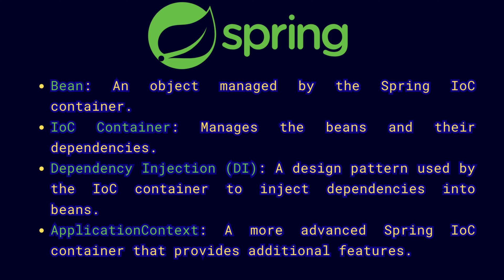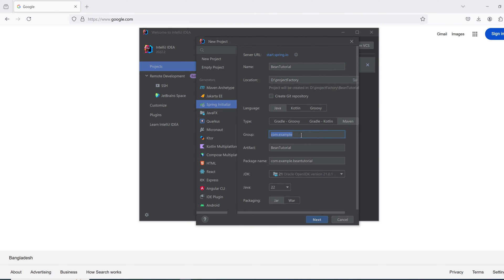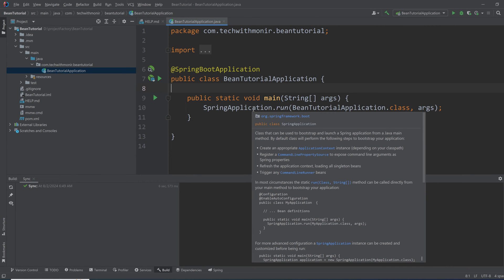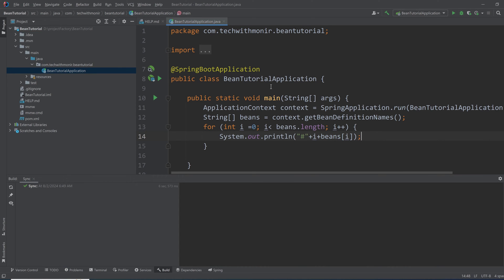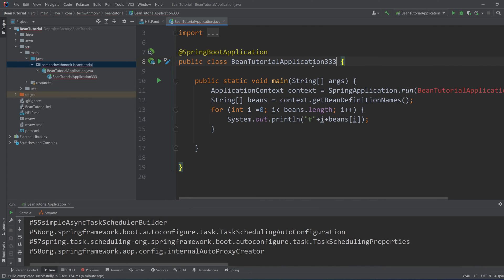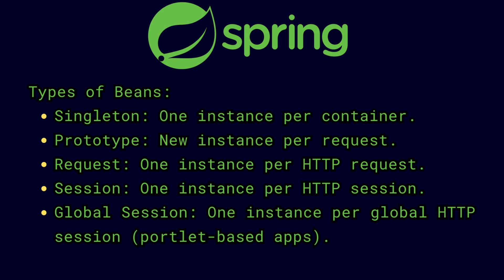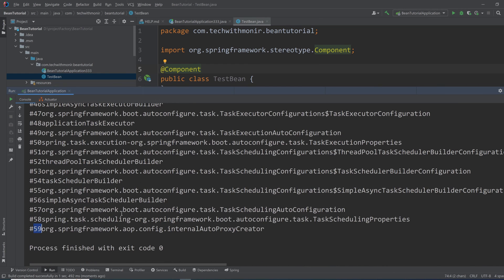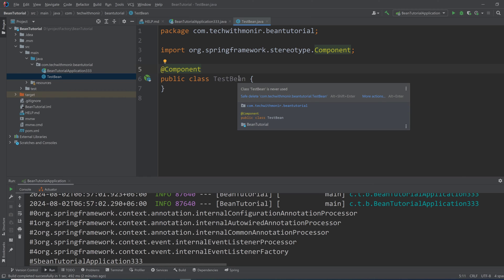Spring Beans Explained for Beginners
Spring Boot Bean Explained
What is a Spring Bean? | Understanding Bean Scopes & Lifecycle in Spring Boot

Welcome to our detailed tutorial on **Spring Beans** in Spring Boot! In this video, we'll break down everything you need to know about Spring Beans, including their scopes and lifecycle. Perfect for beginners and intermediate developers, this guide will help you master the core concepts of the Spring Framework.

### What You'll Learn:
- *What is a Spring Bean?*: Definition and importance in Spring Boot applications.
- **Bean Scopes**: Understanding different scopes like Singleton, Prototype, Request, Session, and Global Session.
- **Bean Lifecycle**: Detailed explanation of the bean lifecycle stages from creation to destruction.

### Key Highlights:
- Clear and concise explanations of Spring Beans.
- Practical examples demonstrating bean scopes and lifecycle.
- Tips for configuring and managing beans in Spring Boot.

- Get a solid understanding of Spring Beans and their role in Spring Boot.
- Learn how to use different bean scopes effectively in your applications.
- Discover best practices for managing the lifecycle of Spring Beans.

Leave your questions in the comments, and we'll be happy to help.

chapters
00:00 - what is a spring bean?
00:21 - what is spring ioc container?
00:52 - creating a new spring boot project in intellij idea
01:36 - @SpringBootApplication and the main method
02:17 - Getting the Spring Application Context or Spring Container
02:35 - Printing all the Spring Beans
03:39 - Spring Bean naming convention
04:17 - Creating a new spring bean
04:37 - Bean Scope Types
05:28 - New bean with @Component
06:18 - New bean with @Bean
05:56 - Conclusion

**Tags**: Spring Bean, Spring Boot, Bean Scopes, Spring Bean Lifecycle, Spring Framework, Dependency Injection, Singleton Scope, Prototype Scope, Java Spring, Spring Development, Spring Tutorials, spring framework bean life cycle,
spring framework beans,
bean autowiring in spring framework,
explain bean life cycle in spring framework,
bean java spring,
bean java spring boot,
create bean in spring boot,
di in spring framework,
factory bean in spring,
beans in spring framework,
what is a bean in spring boot,
getbean in spring boot,
bean spring framework,
spring bean factory,
what is bean in spring framework,
spring boot 3 and spring framework 6,
java spring beans tutorial,
java spring application context,
java spring beans explained,
spring bean java,
spring mapstruct,
spring bean creation,
spring.factories in spring boot,
what is spring bean in spring boot,
spring boot bean scopes,
spring application context explained,
spring and spring boot difference,
spring boot vs spring,
spring framework spring boot,
spring application context,
spring scopes,
diferencia entre spring y spring boot,
spring boot bean scope,
spring with spring boot,
spring framework from scratch,
spring spring boot hibernate,
@bean in spring boot,
bean in java spring,
bean scopes in spring boot